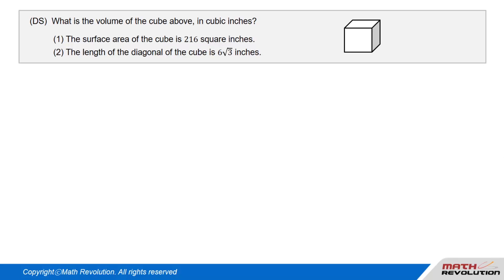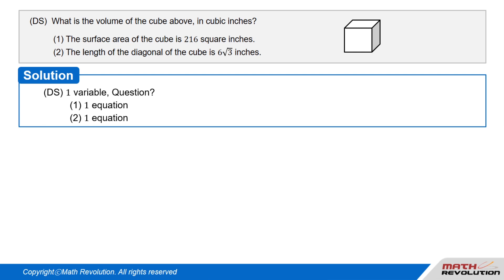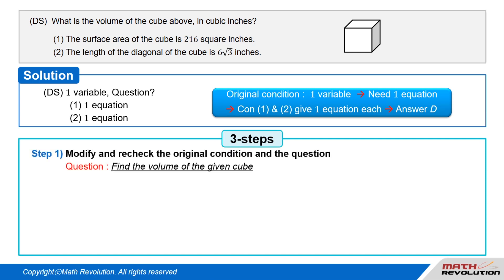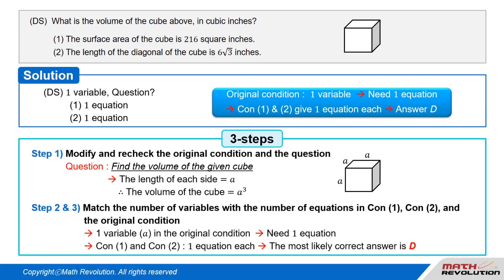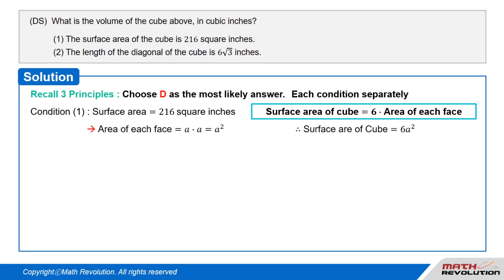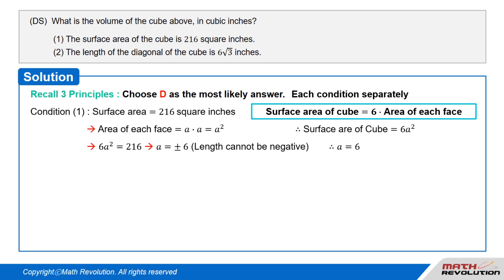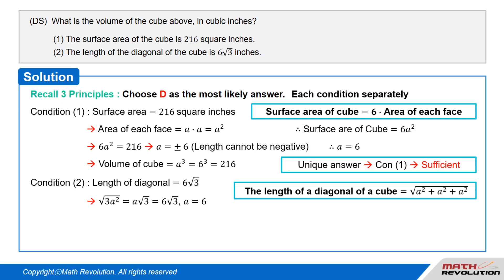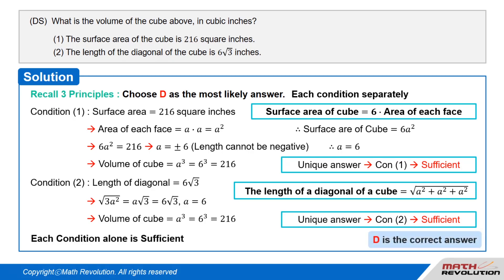C3. Basic Theory of the Variable Approach (Answer: D)